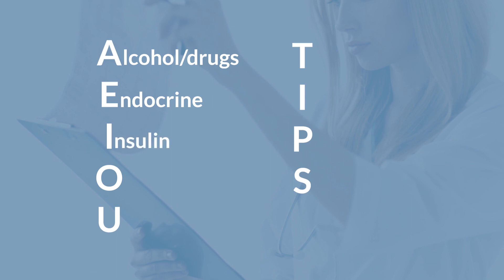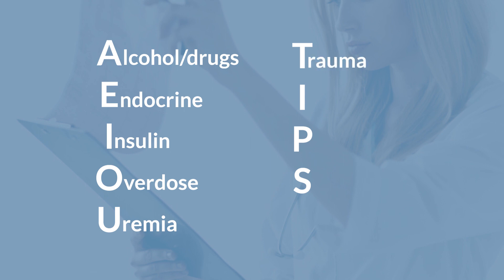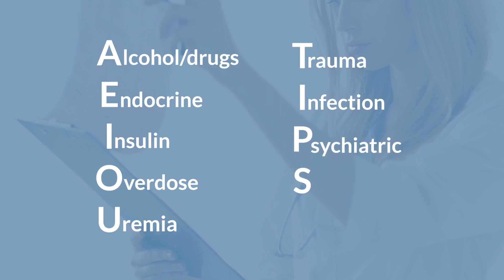AEIOU Tips - Altered Mental Status (Nursing Mnemonic)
There are many reasons why a patient may present with altered mental status. Neurological injury is not the only reason for AMS! Make sure you explore all possibilities.

A-Alcohol/drugs
E-Endocrine
I-Insulin
O-Overdose
U-Uremia
T-Trauma
I-Infection
P-Psychiatric
S-Shock